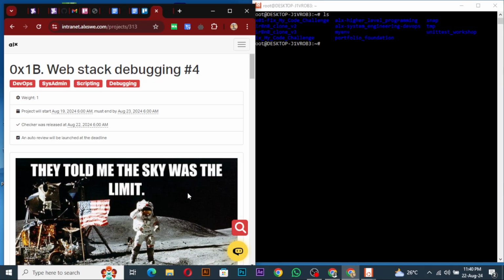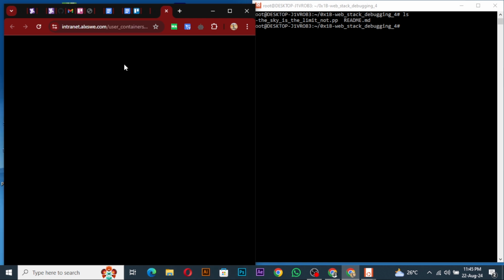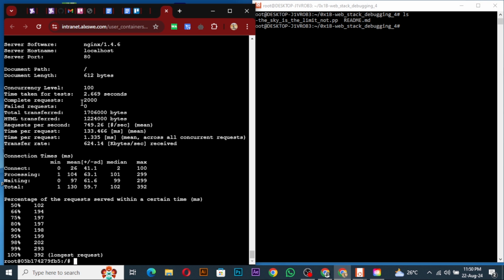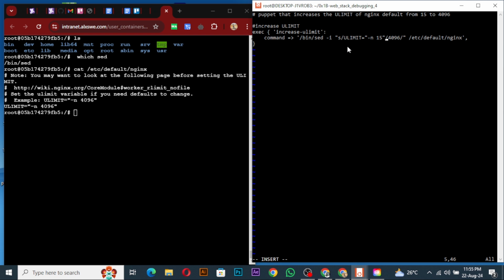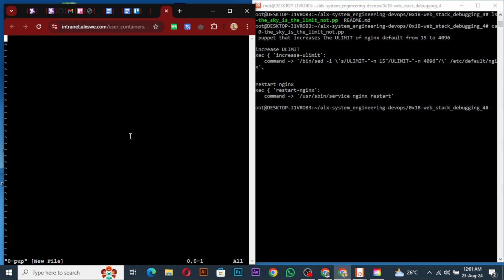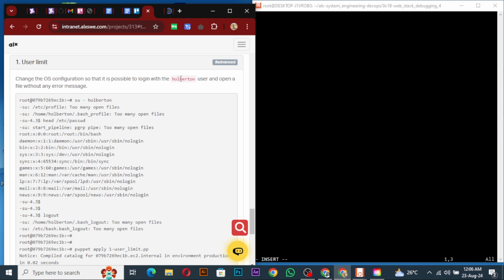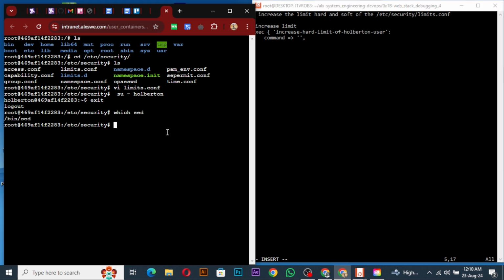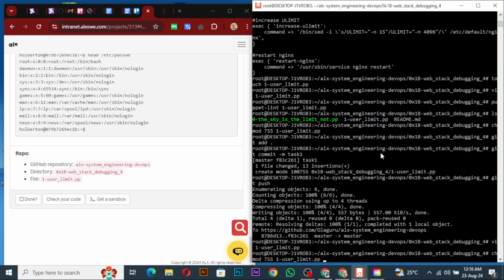0x1B. Web stack debugging #4 || alx || code along || 200%